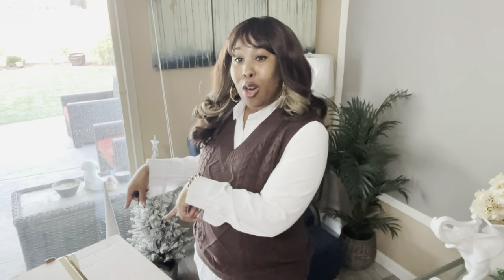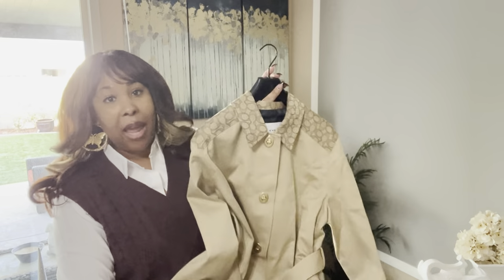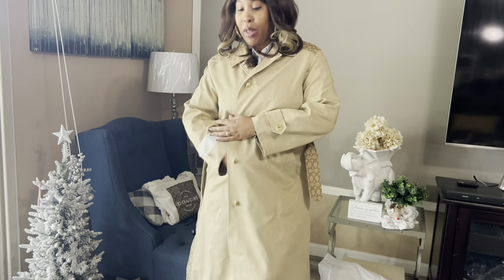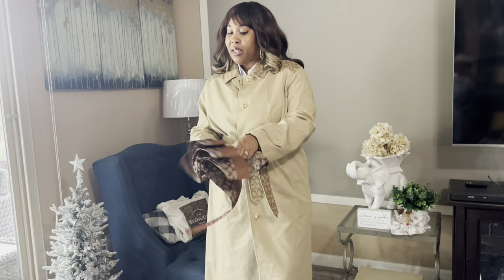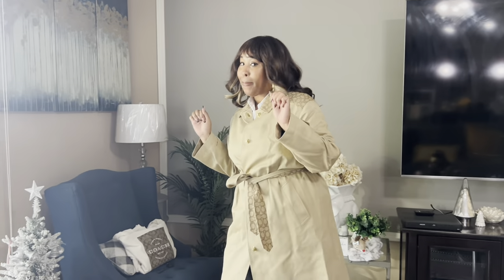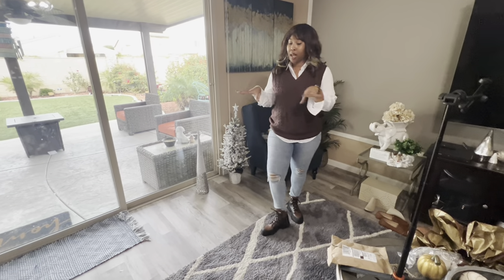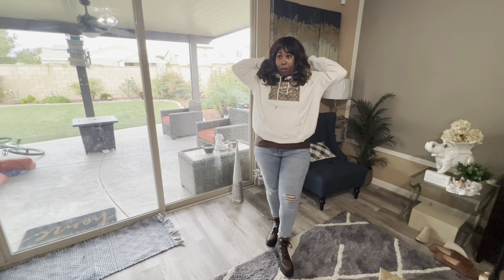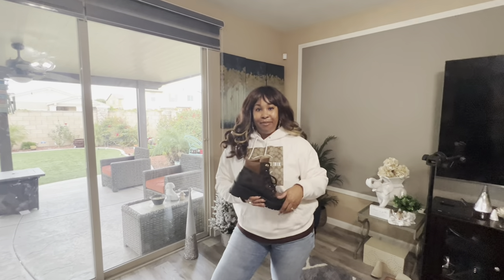COACH HAUL SIGNATURE TRENCH COAT +NEW ROYCE BOOT 🥾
Heyyy Wanted to Share my New Pieces from COACH!! Hope Yall Enjoy 😉

Info ℹ️ ITEMS From The Video

🛍️🛍️ please read the reviews on all products before purchasing 😉

Hey! I’m using Rakuten to get Cash Back at my favorite stores. Hate for you to miss out, so join now with my invite and get $40 after you spend $40.